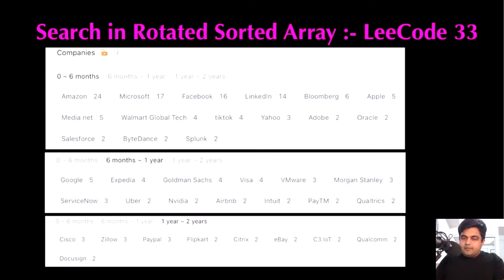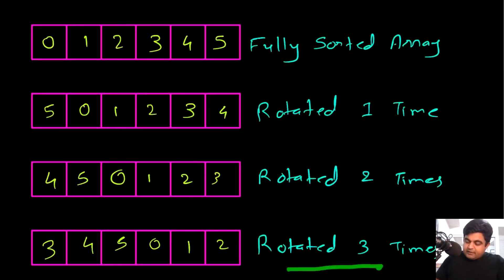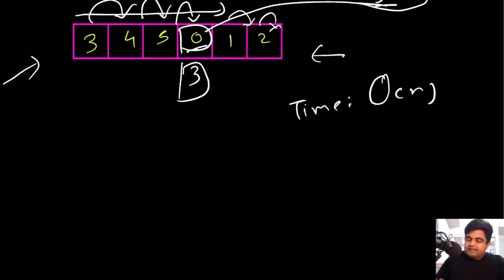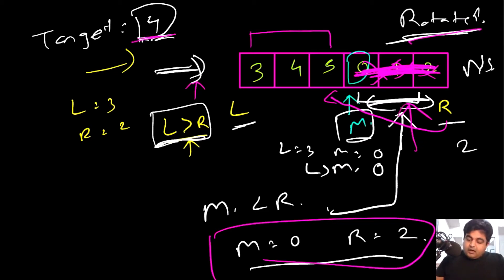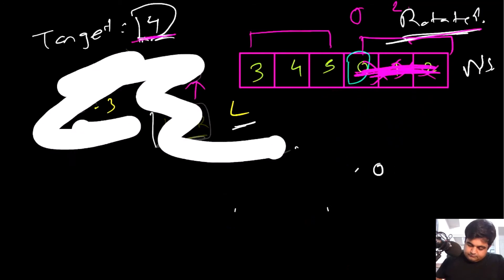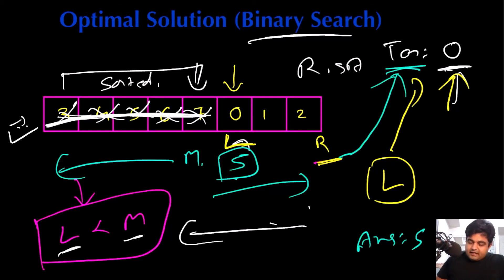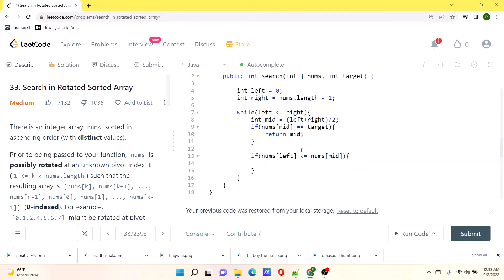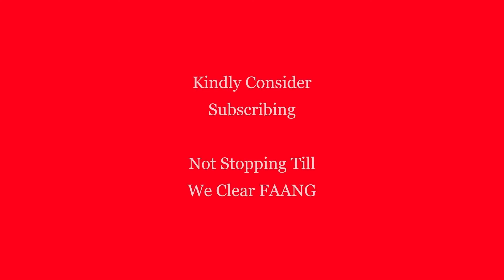Search in Rotated Sorted Array: 33 -array interview @ google, amazon, meta, apple, microsoft, tiktok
Learn to solve this amazing Leetcode medium, array + dynamic programming problem that has been asked in hundreds of technical interviews at companies like Google, Facebook, linked in, Microsoft, Meta, apple, Uber.

Leetcode: 33

1) To have a motive for me to solve leetcode problems.
2) In order to solve a LC problem, first I have to really understand the problem and explain my thought process, which solidifies my concepts.
3) I can document my progress. Also learn a new skill on how to run a YT channel.
4) My work can help other software engineers.
5) I can have something cool to mention in my linked-in and resume.

Here is a list of my dream Companies:

FAANG,
Meta,
Google,
Amazon,
Netflix,
Microsoft,
apple,
doordash,
roblox,
stripe,
instacart,
uber,
lyft,
linked In,
pinetrest,
bloomberg,
robinhood,
Goldman Sachs,
box,
two sigma,
byte dance,
air bnb,
nuro,
ui path,
oracle,
data bricks,
waymo,
dropbox,
coinbase,
snowflake,
snap,
nvdia,
broadcom,
slack,
intel,
cisco,
indeed,
salesforce,
wayfair,
okta,
splunk,
service now,
coursera,
square,
upgrade,
mozilla,
yelp,
unity,
ebay,
affirm,
stach adapt,
amplitude,
github,
wish,
brex,
etsy,
chime,
shopify,
amd,
GoDaddy,
IBM

Introduction: 00:00
Understanding the Problem Statement: 00:24
Brute Force: 02:44
Optimal Solution: 03:37
Coding: 11:05